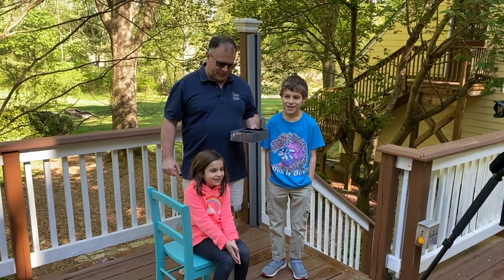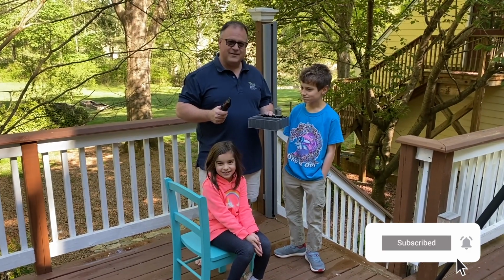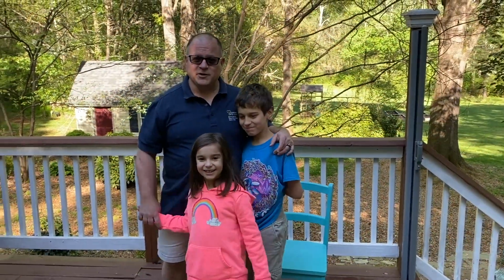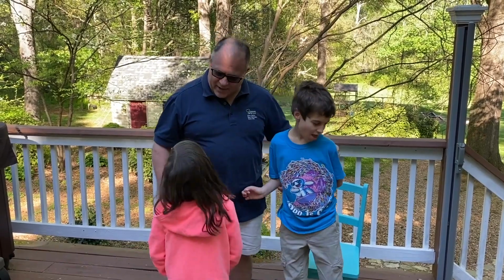Q CUT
During a time with a number of serious concerns and issues we decided to have a little family fun with our quarantine haircuts.  So the kids cut dad's hair.